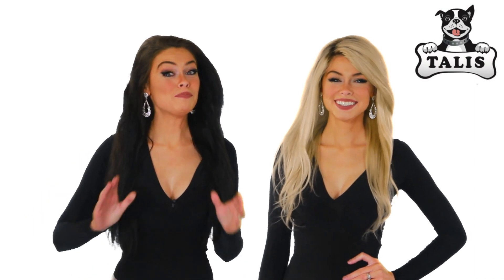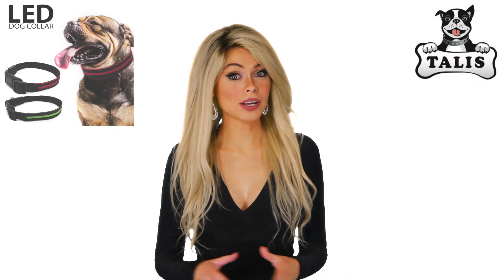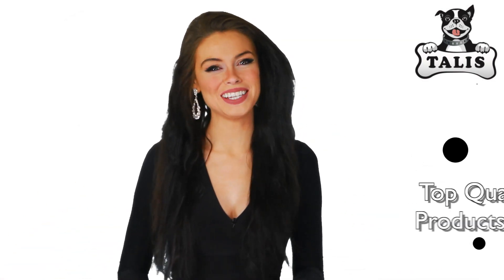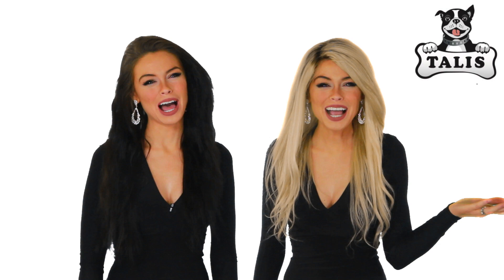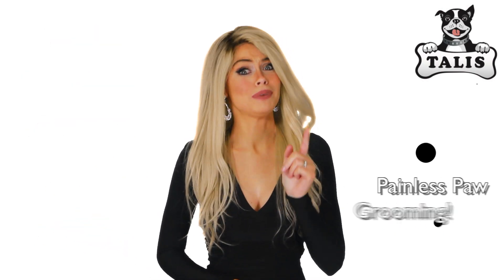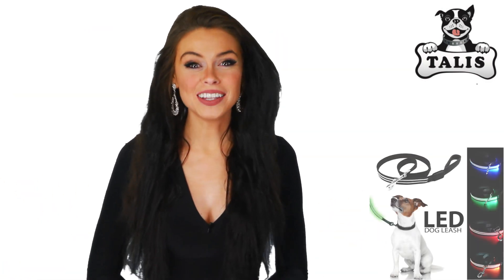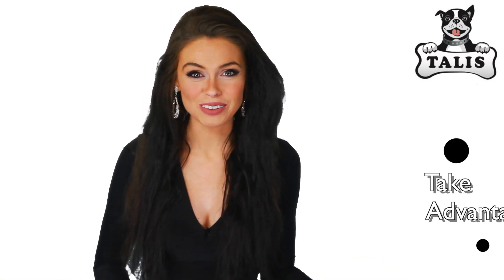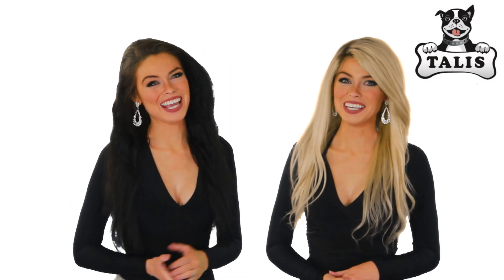Looking for pet supplies USA in online 2024।Top tier products for pets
Discover the best pet products all in one place, including top-quality items to groom and care for your pets. Whether you're looking for affordable options or premium selections, our videos help you choose the right products for your furry, scaly, or feathered friends.

Finding pet supplies for any kind of pet is easier now than ever before. From puppies to reptiles to the most exotic pets, you can get everything you need online at Talis Us Pet Store. Our channel provides insightful reviews, tips, and recommendations to make your pet shopping experience seamless and enjoyable.

Visit Talis Us Online Store for a seamless shopping experience and access to top-quality pet supplies.